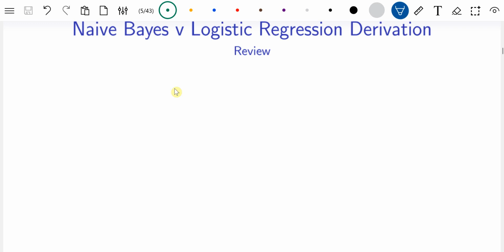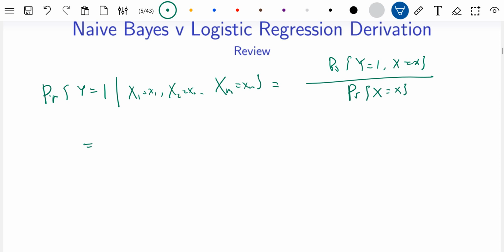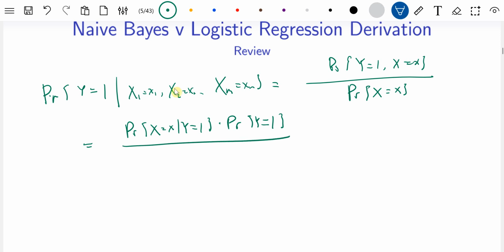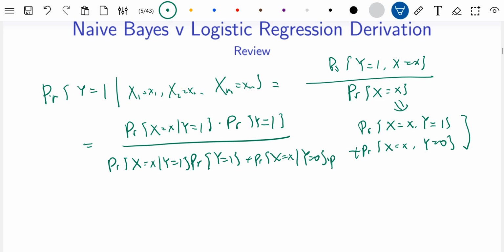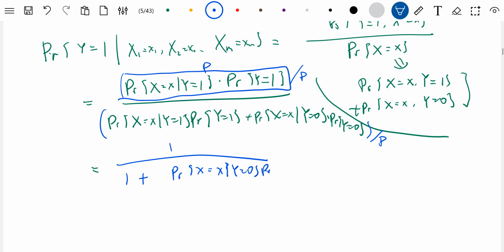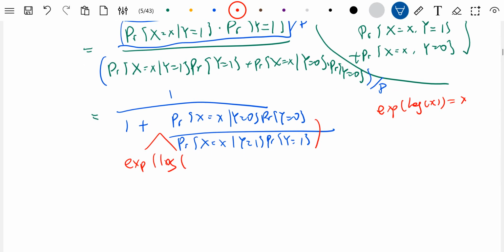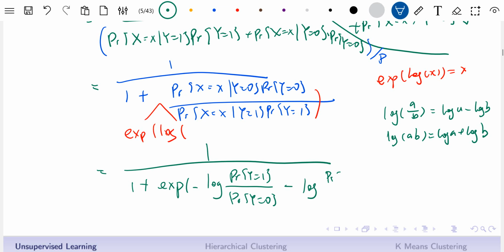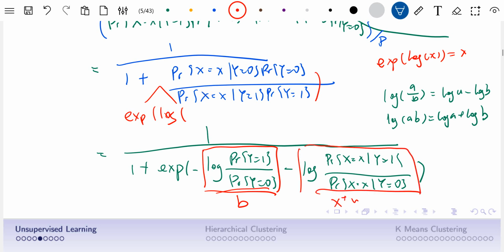CS540 Lecture 11 Naive Bayes v Logistic Regression